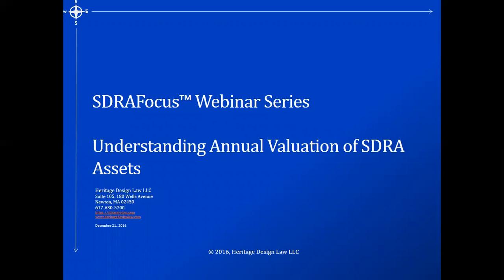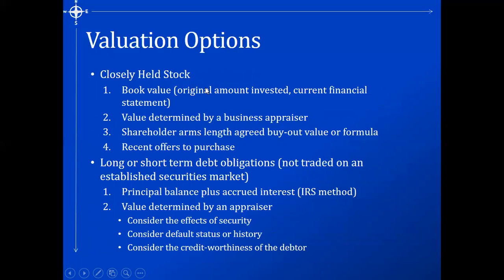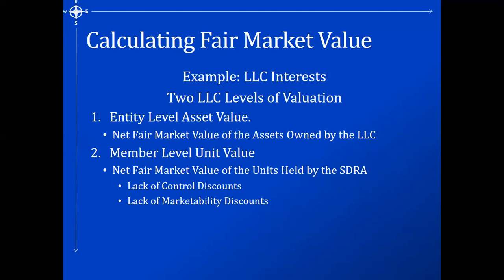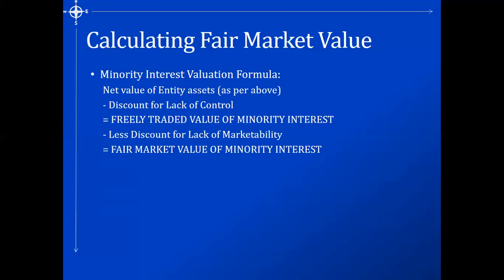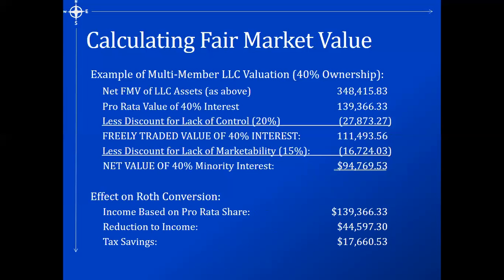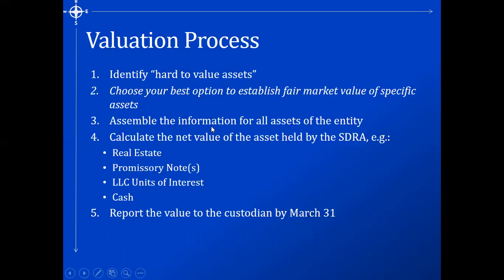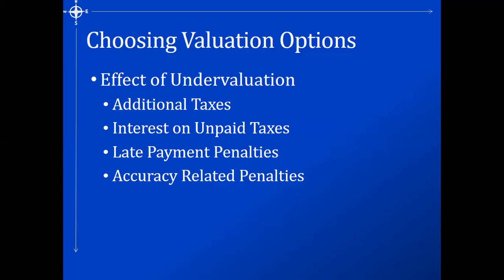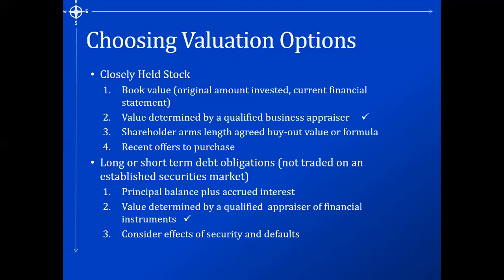December 21 SDRAFocus(tm) Webinar - Valuation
A discussion of the issues and methodologies for establishing and reporting the value assets with no readily accessible market value.